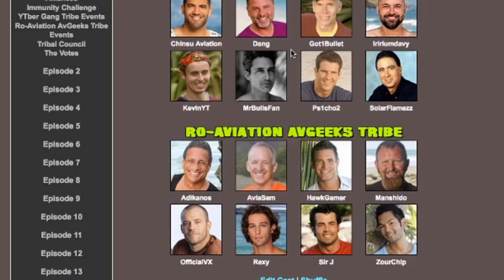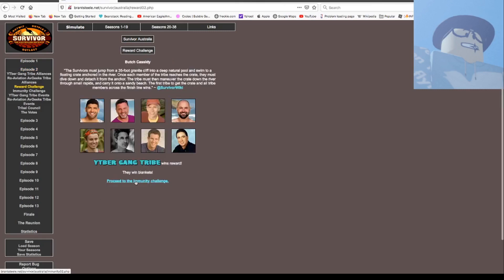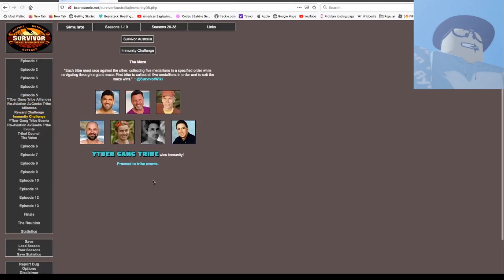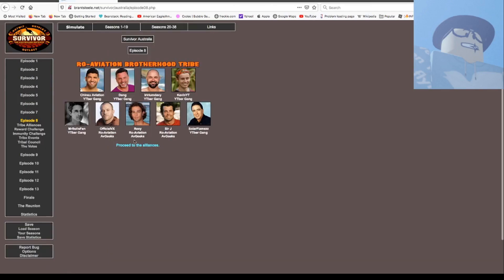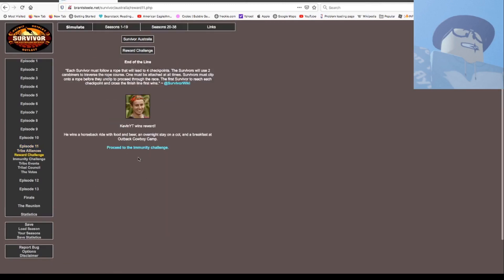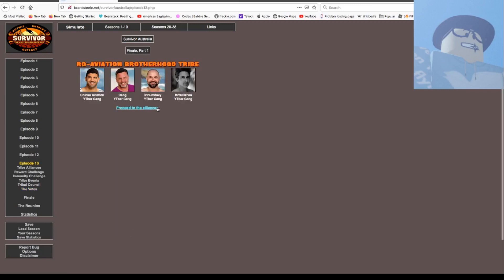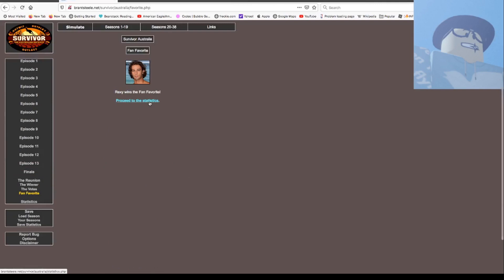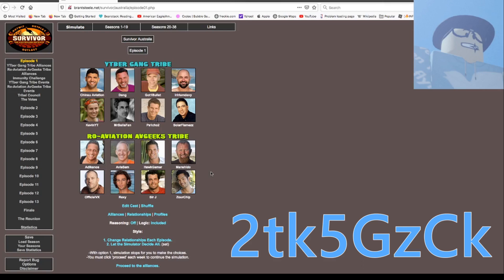Ro-Aviation YTbers Outback Simulator